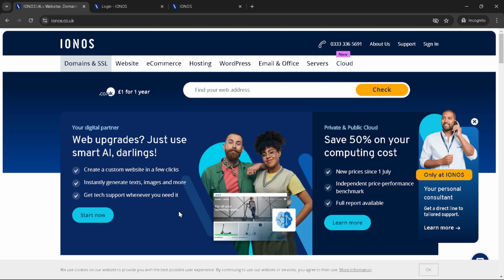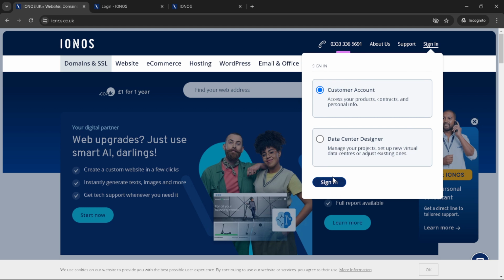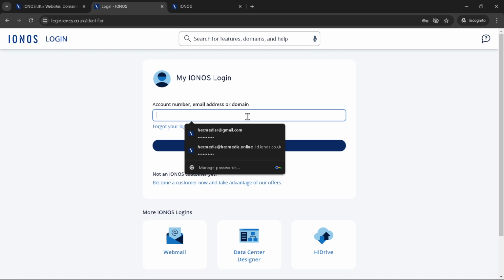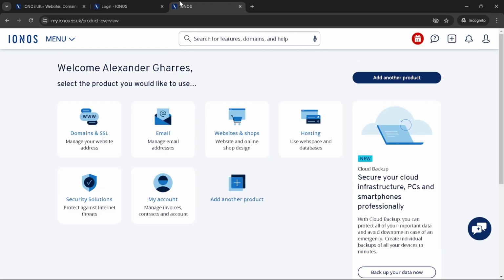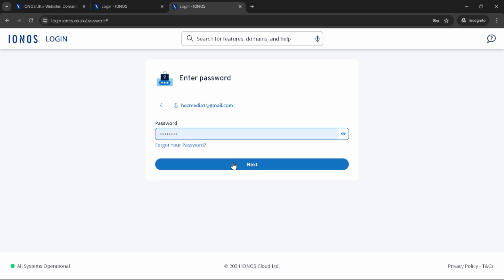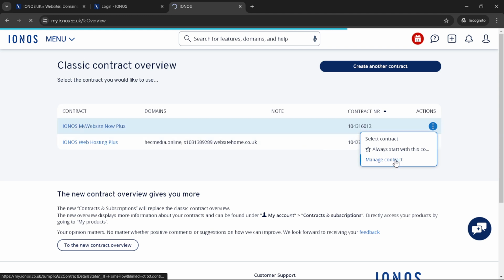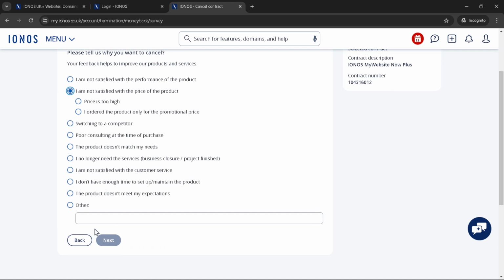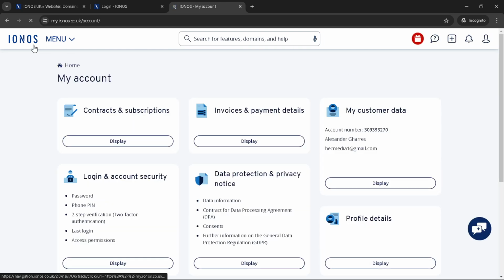How to Cancel Ionos Contract (Full 2024 Guide)